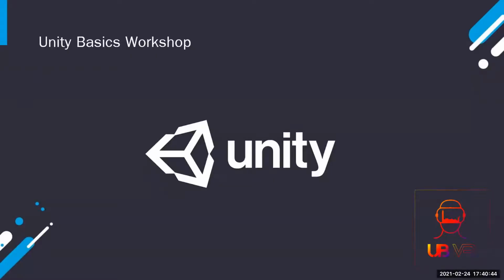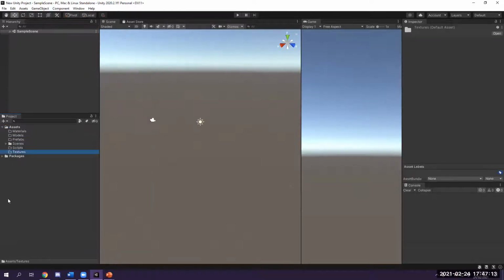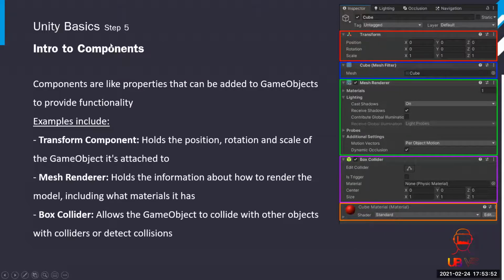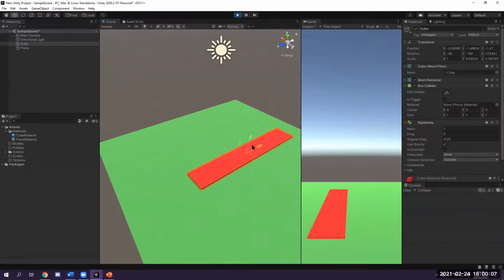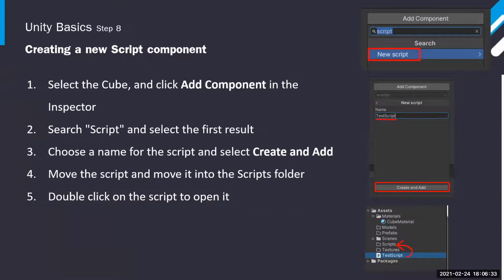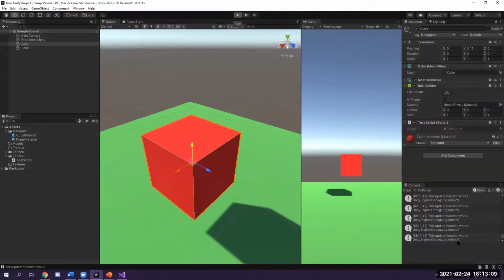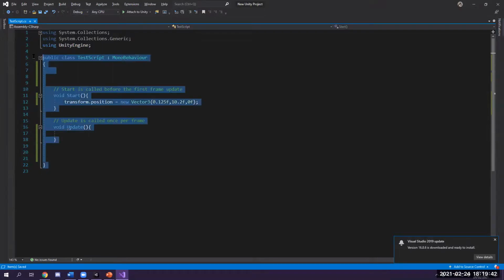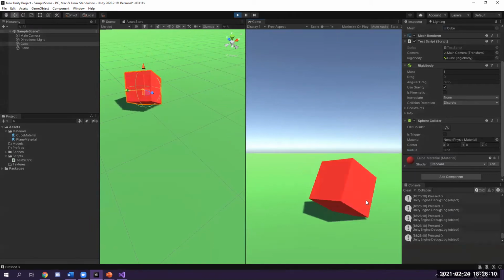Introduction to Unity and C#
Taught by our Unity Lead Michal, this will be the first in a series of workshops teaching students how to create their own projects in Unity, whether that's games, VR or AR apps.